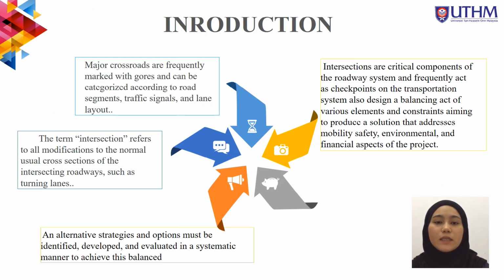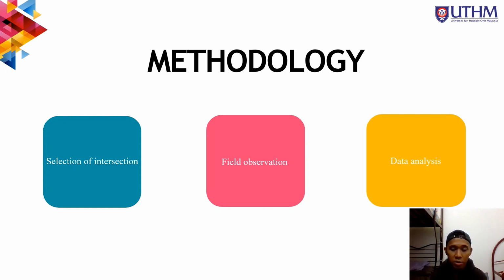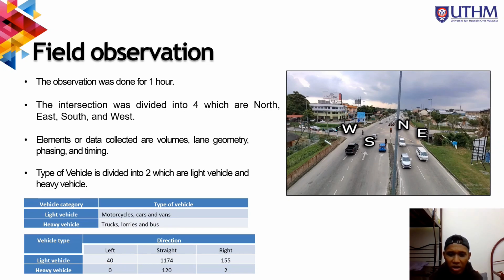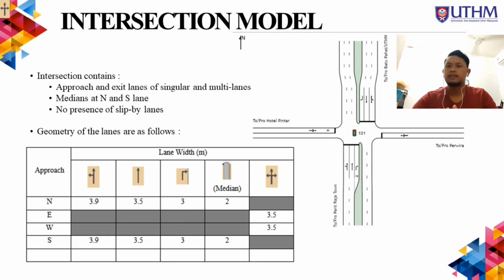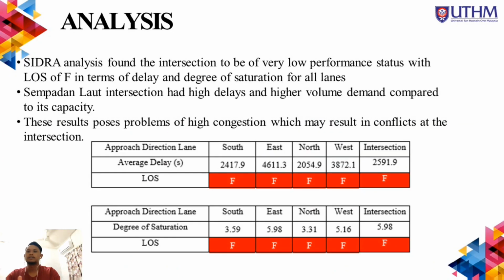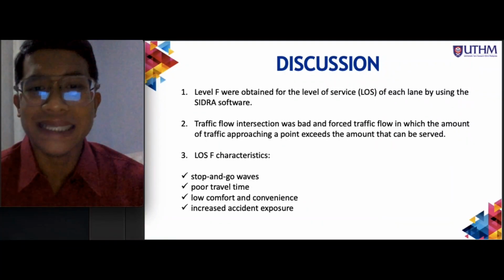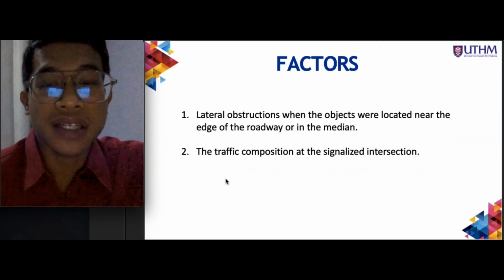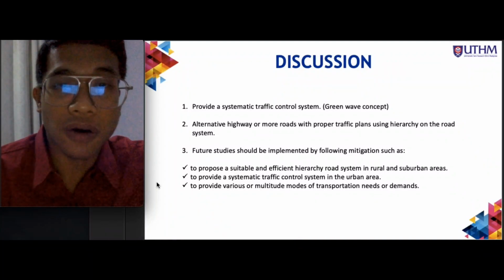BFC40503, S1 Group 2 Project Video Presentation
This is an Advanced Traffic Engineering course class project video presentation by Group 2 regarding Sempadan Laut Intersection Traffic Analysis by SIDRA Software.